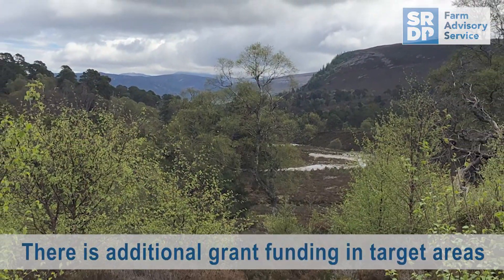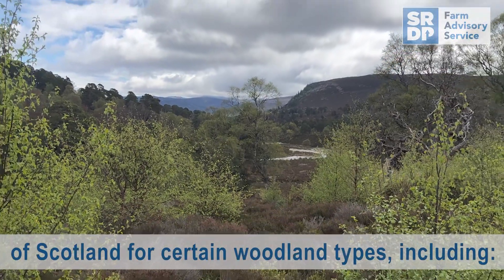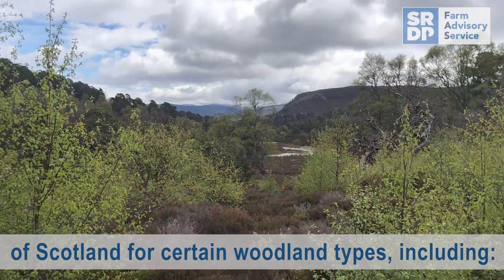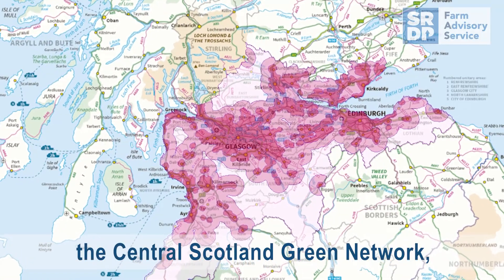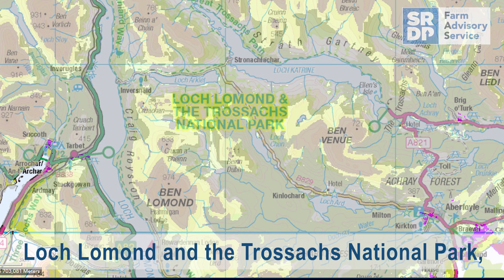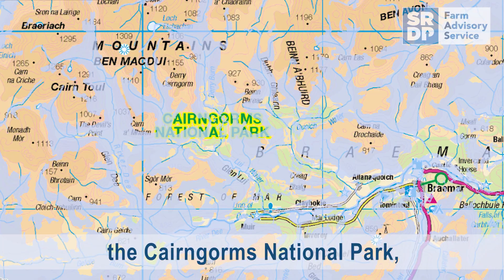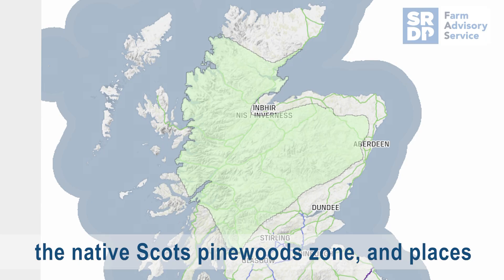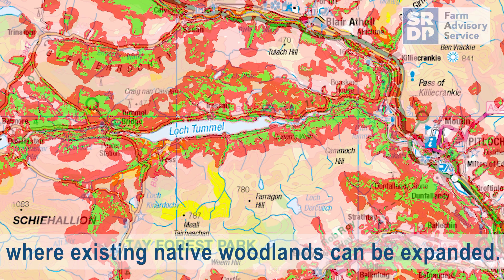The Right Tree in the Right Place - For the Right Reasons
The right tree in the right place, for the right reasons in the modern foresters’ mantra. But how do you choose the right trees? Access all of our Farm Woodland resources

This video will help you start to think about what you want to achieve from growing trees, and what different kinds of site conditions mean for tree species choice.

(Helicopter footage courtesy of David Williams; Drone footage courtesy of David Irvine)